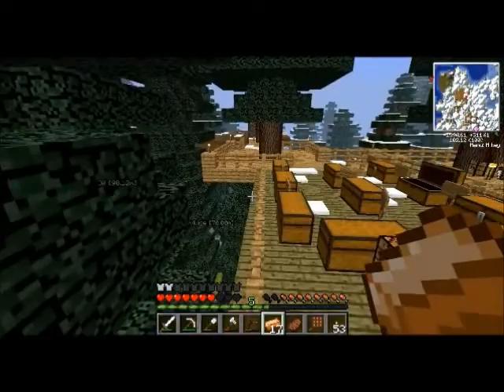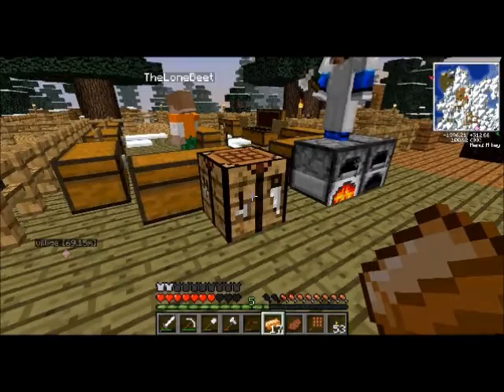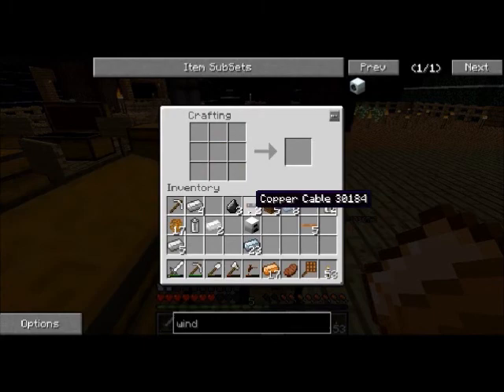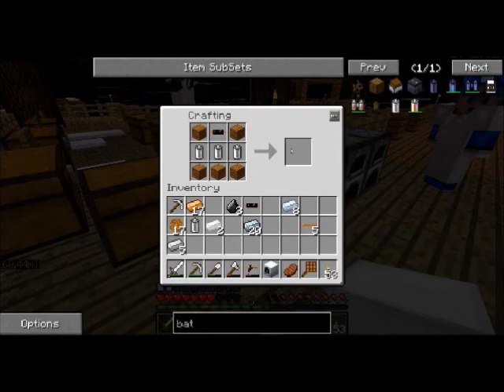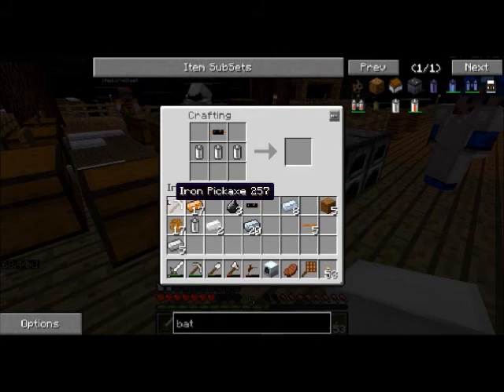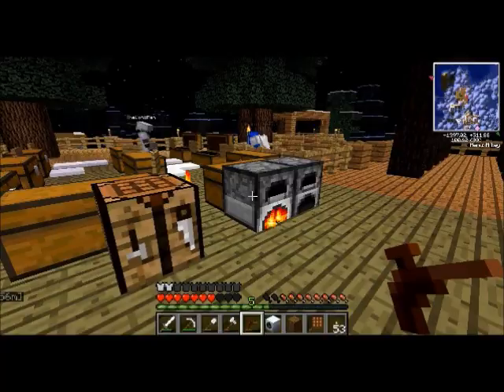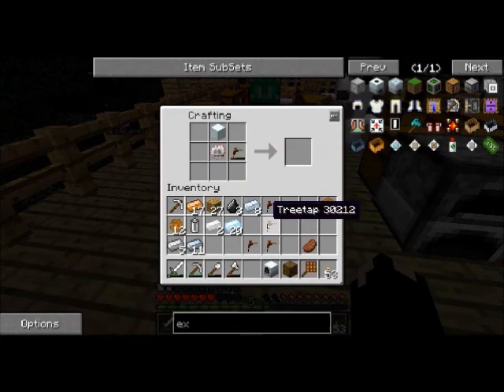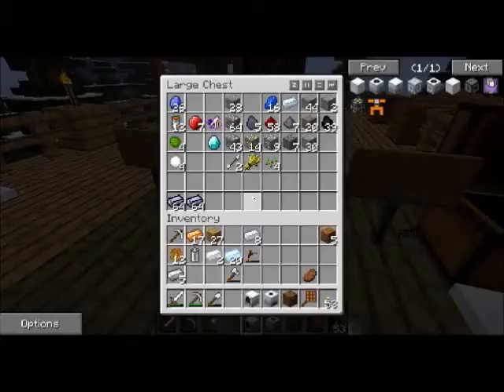Episode 4 WOOL DUST!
Give me input or give me death

and I play Feed the Beast